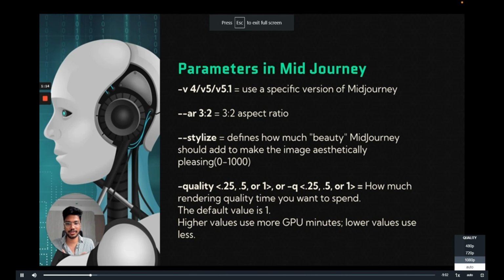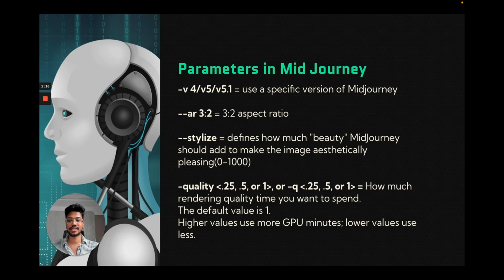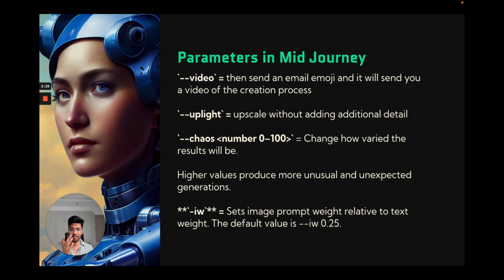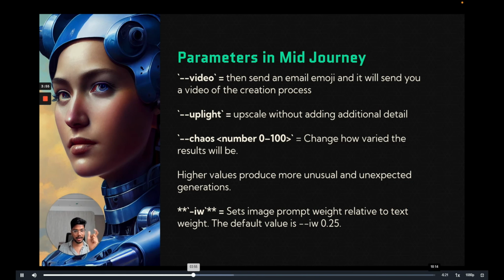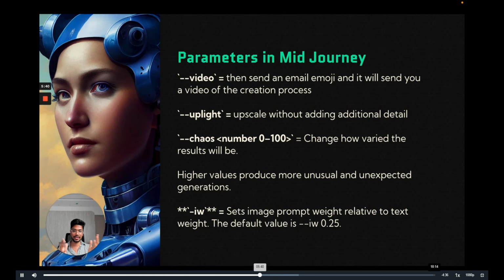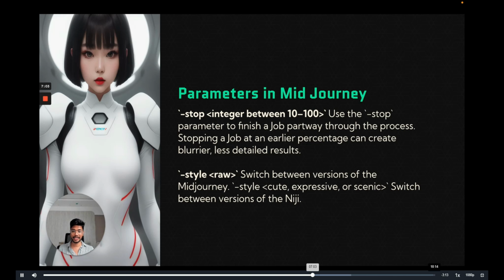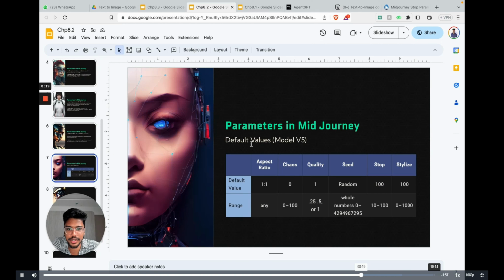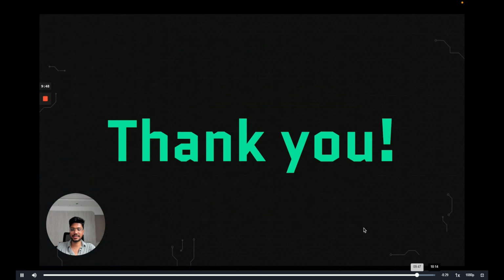Midjourney Mastery Video 07